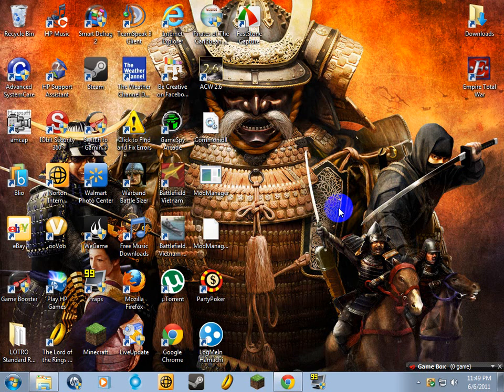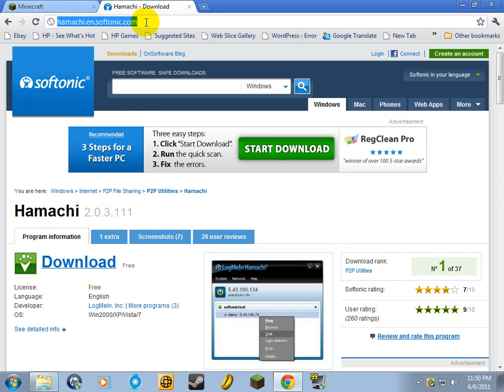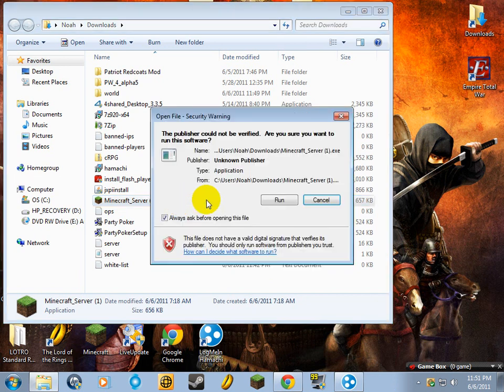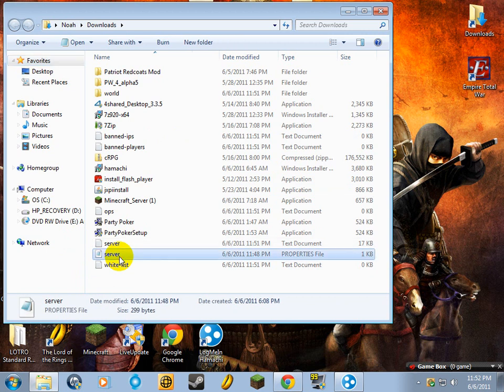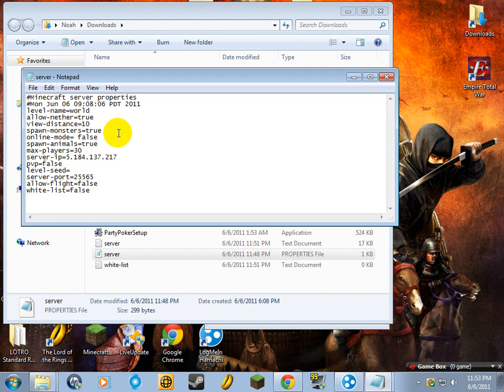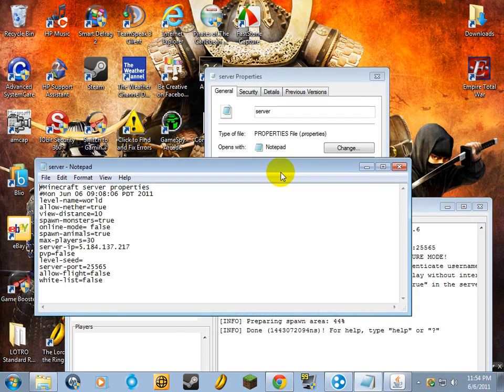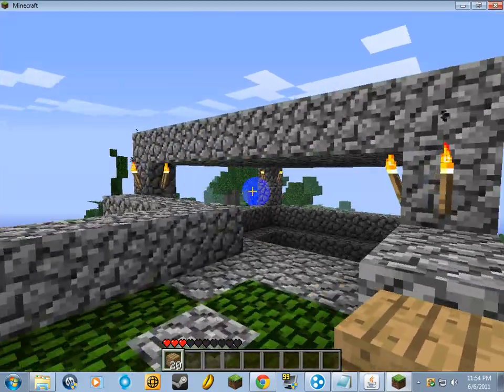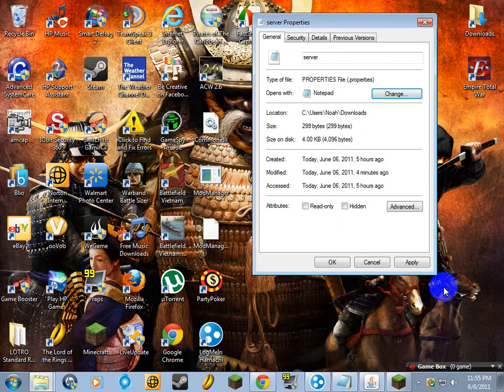Minecraft Server Hosting Tutorial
This is a minecraft server hosting tutorial.